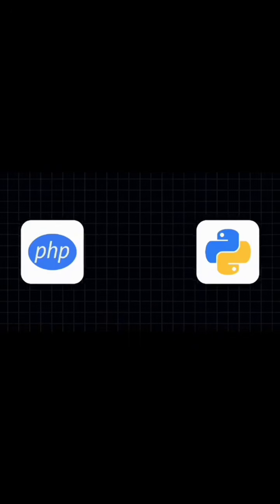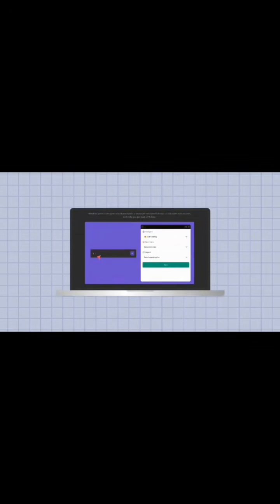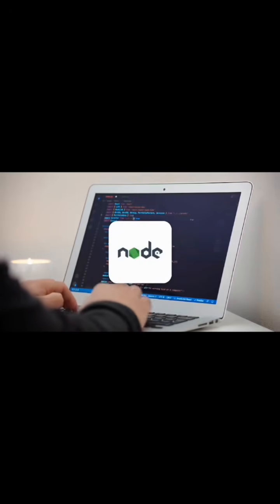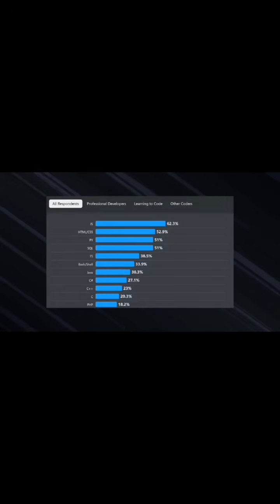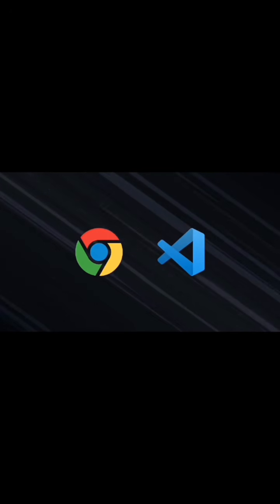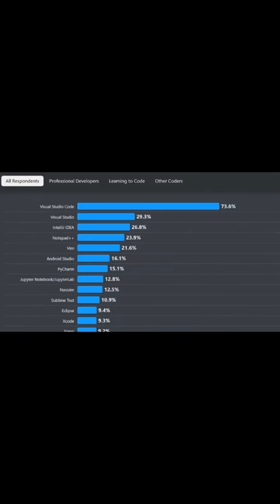Full Course on JavaScript |Beginner to Advanced |Learn JavaScript |JavaScript Tutorial for Beginners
MASTER JAVASCRIPT* 🔥 Dive into the ultimate Full Course on JavaScript! 🚀 Whether you're a coding newbie or leveling up, this comprehensive tutorial covers everything:- Core JavaScript concepts- DOM manipulation- Event handling- Async programming- ES6+ features- Projects and more!👨‍💻 *Perfect for*:- Beginners learning to code- Web developers expanding skills- Students preparing for tech interviews📚 *Get resources*: [link to resources]👍 *Like, share, subscribe* for more tech tutorials!JavaScript